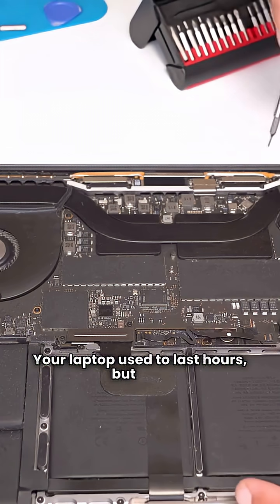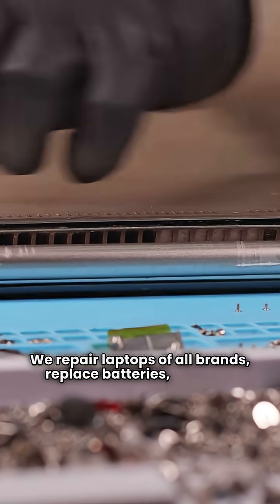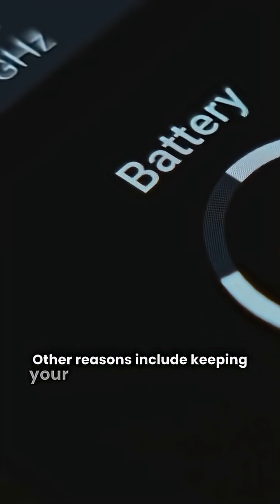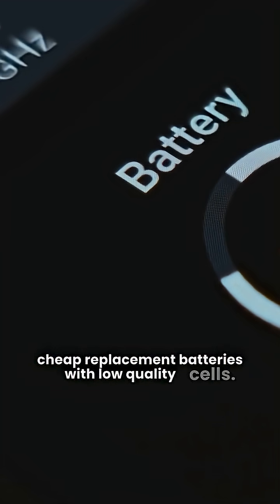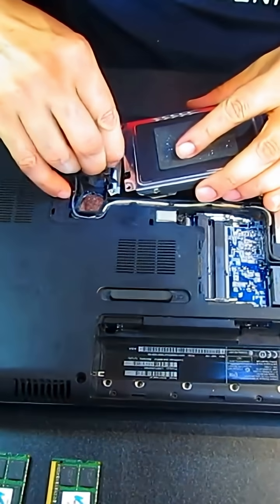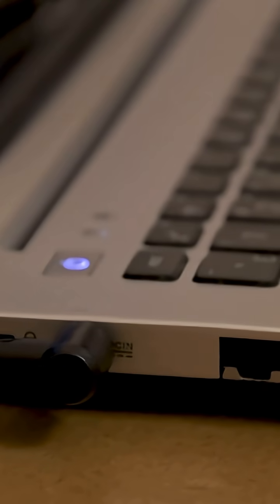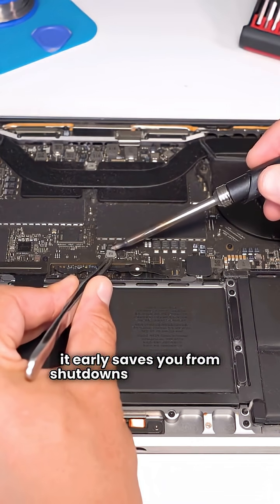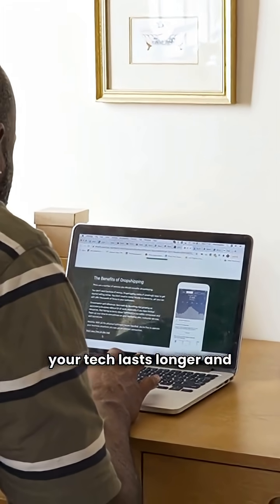Extend Laptop Battery Life